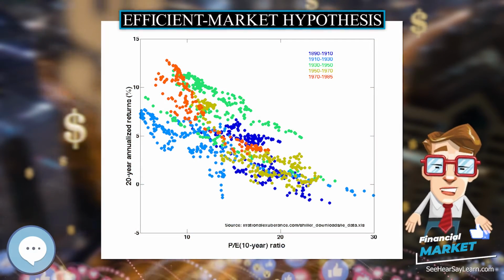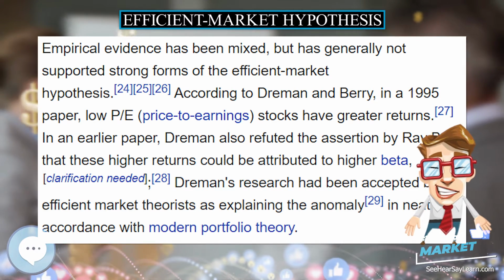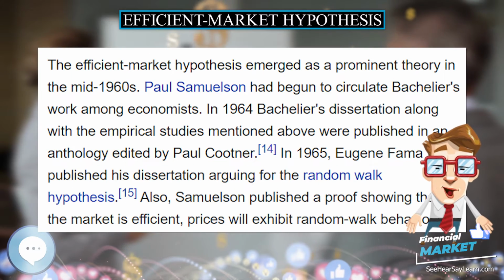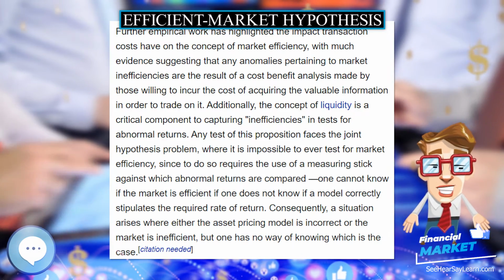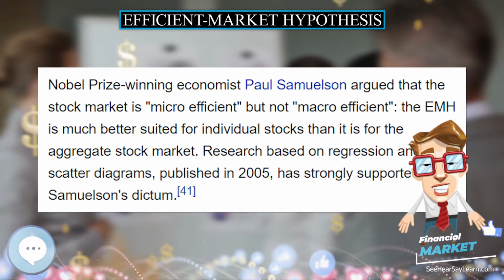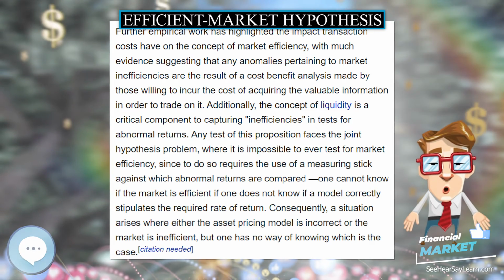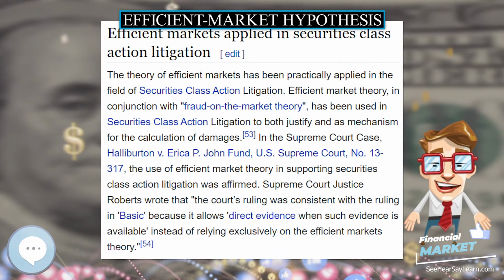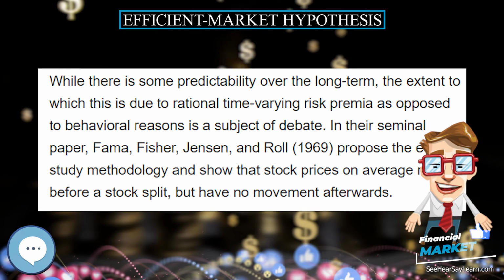Efficient market hypothesis 💲 FINANCIAL MARKET 💲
Efficient market hypothesis